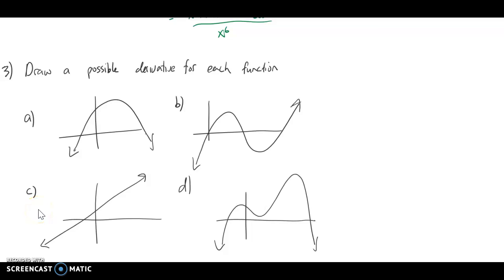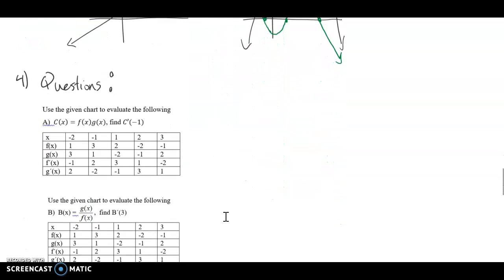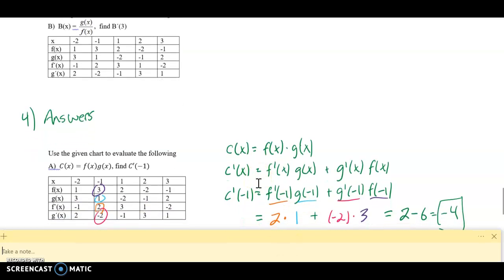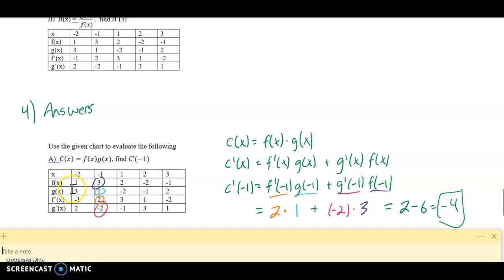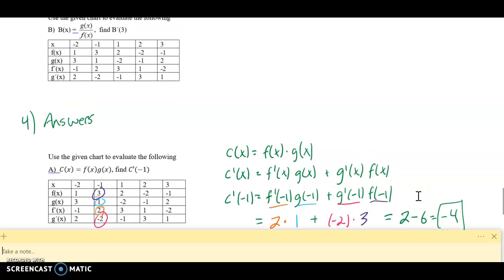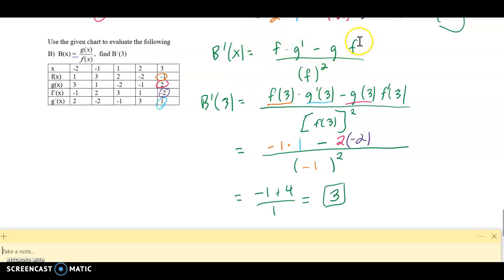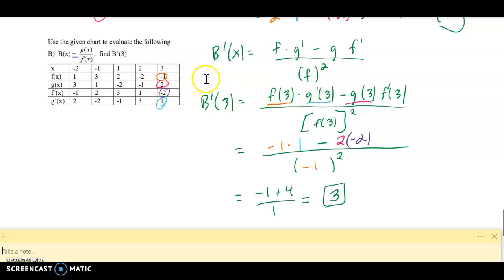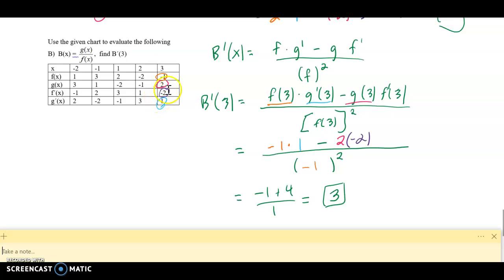BC Calc Week 1 Quiz Study Session Part 2